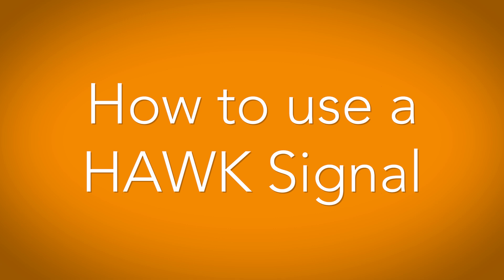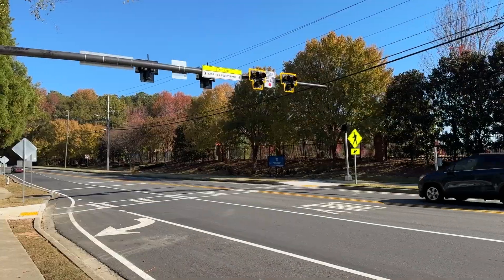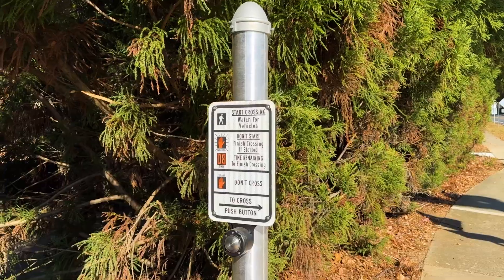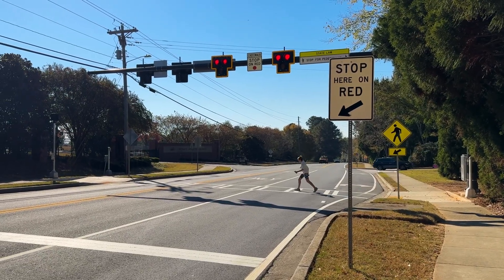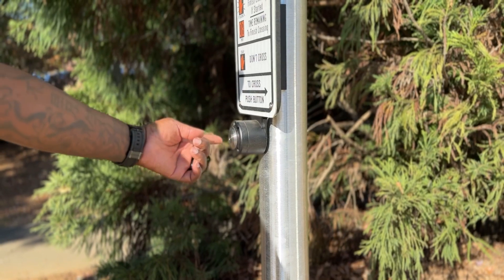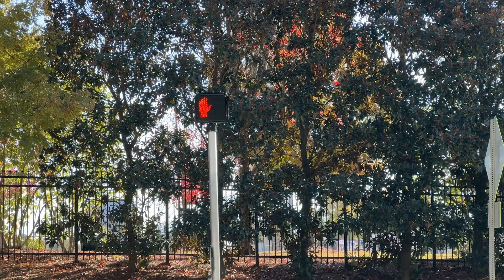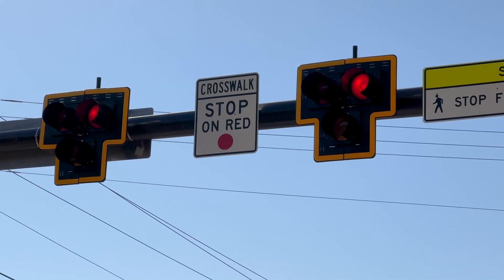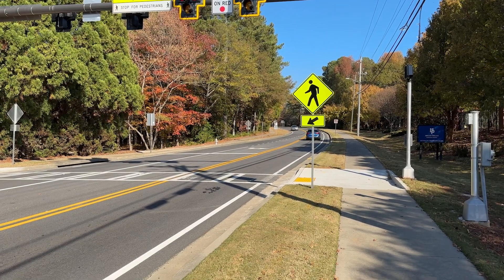Pedestrian Hybrid Beacon Safety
Do you know what a HAWK Signal is?

A High-Intensity Activated Crosswalk, also known as a Pedestrian Hybrid Beacon, helps pedestrians cross the street safely by alerting drivers when to slow down, stop, and wait before proceeding through the intersection.

Watch as Johns Creek's Traffic Control Center Team demonstrates how to properly use the signal when crossing the intersection.

The newest HAWK beacon is located on Brumbelow Road, providing a safe, signalized, mid-block pedestrian crossing from the Mount Pisgah Athletic Campus to Newtown Park.

The project included a new mast arm pole with overhead beacons, pedestrian-activated push buttons and ADA-compliant ramps on both sides of the road, as well as a pedestrian path to provide access from the ramps and sidewalk to the park trail.  The City continues to implement new technologies that enhance Johns Creek as a leader in health, wellness, and innovation.